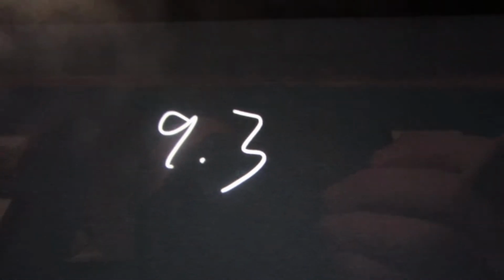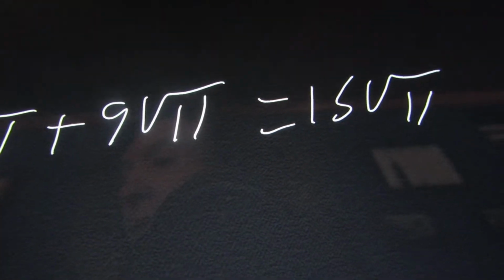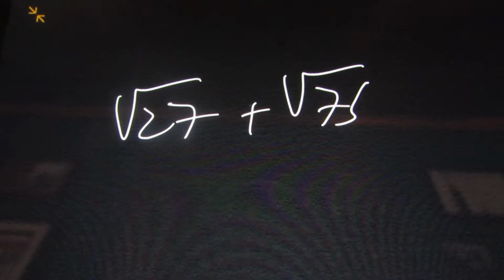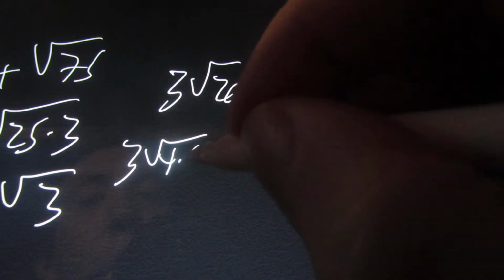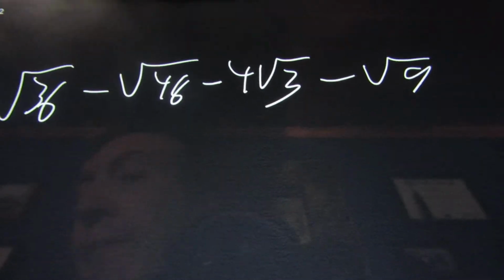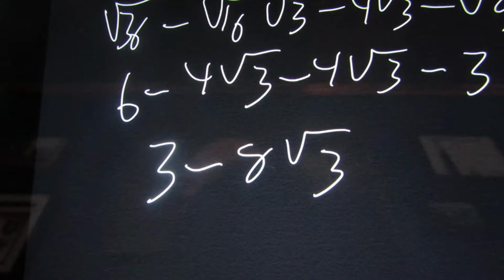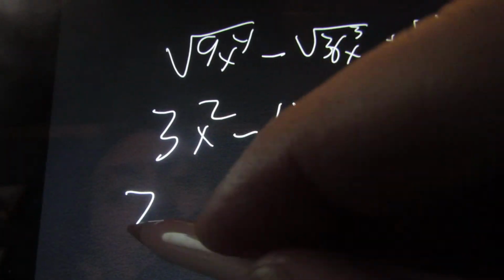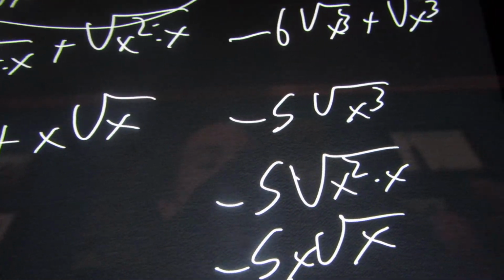MAT 0028 9.3 Beginning Algebra myopenmath: Add and Subtract Square Roots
Add and Subtract Square Roots